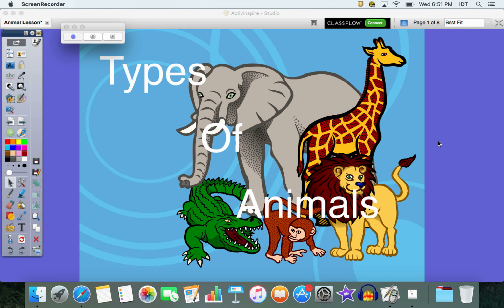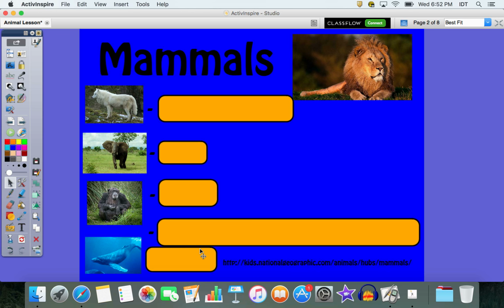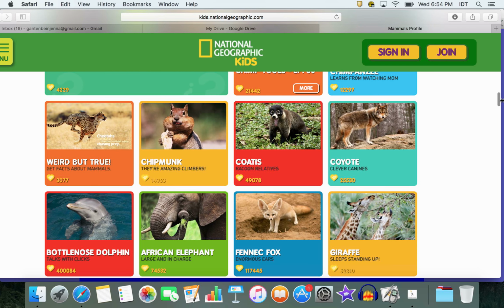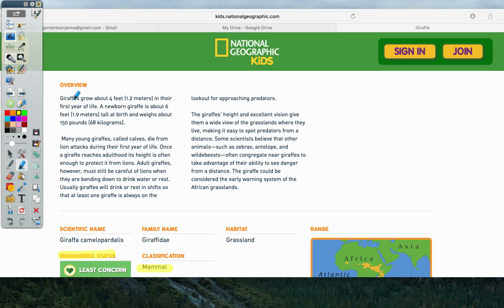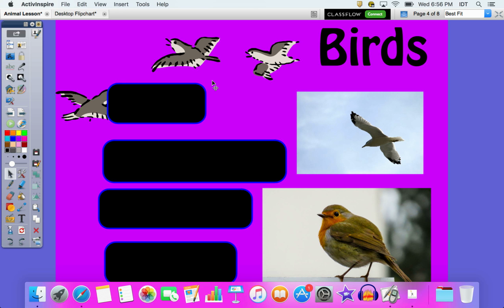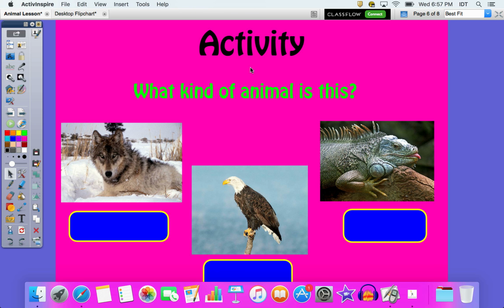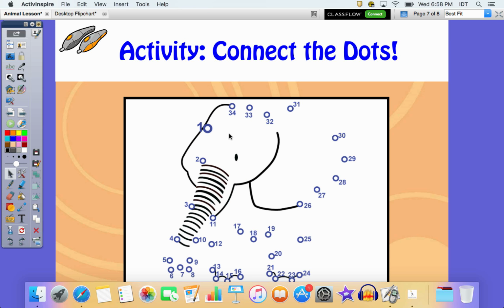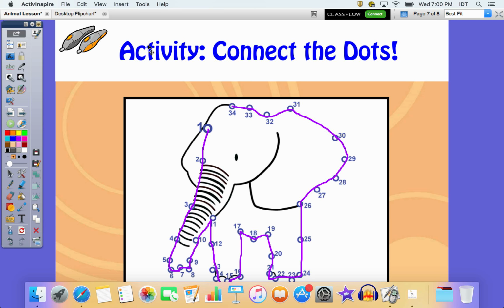Animal Lesson 2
An ActiveInspire lesson about animals.